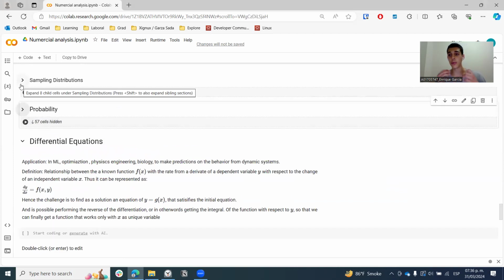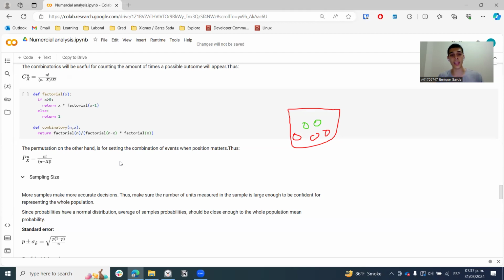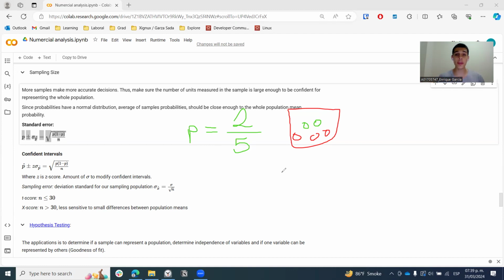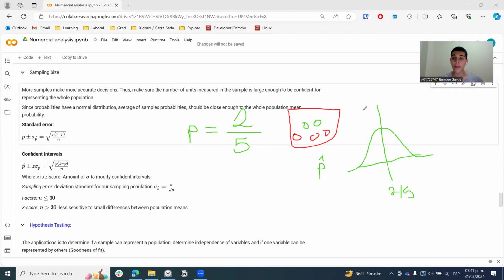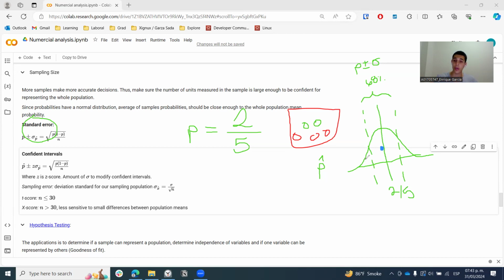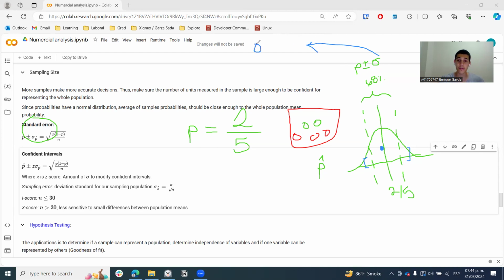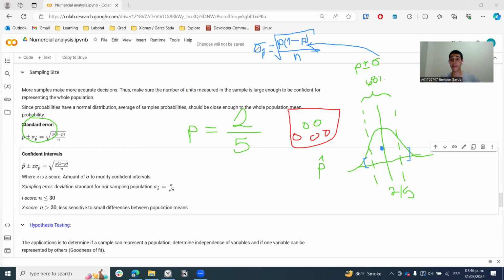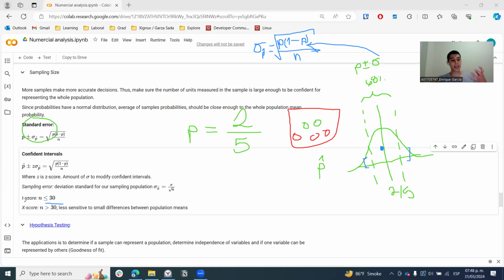Inferential Statistics: Sampling Size